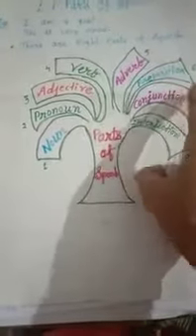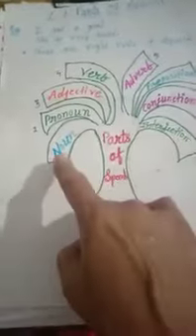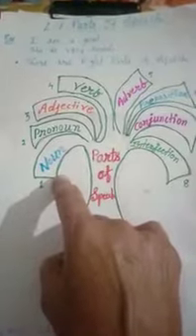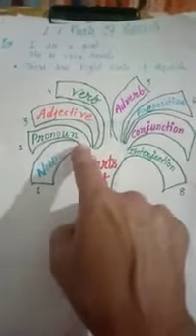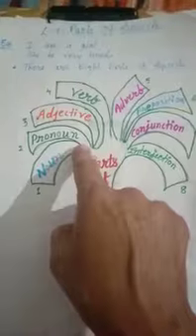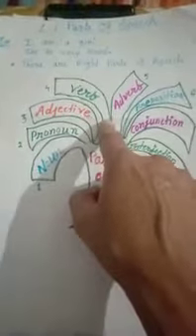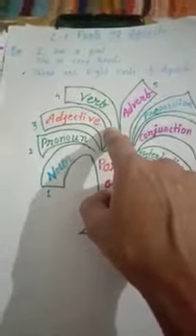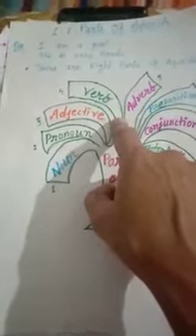April 29, 2020 7